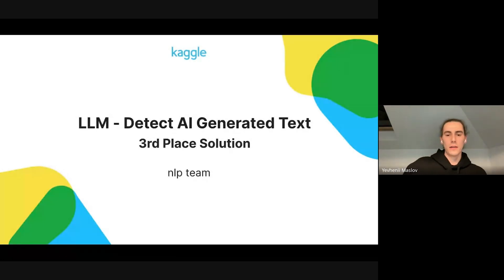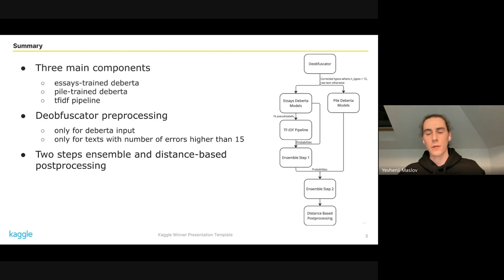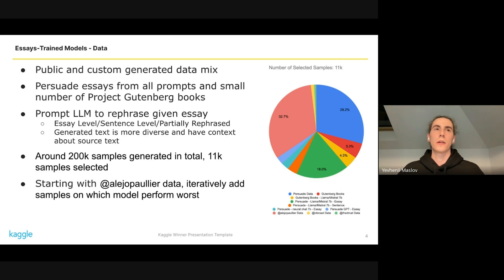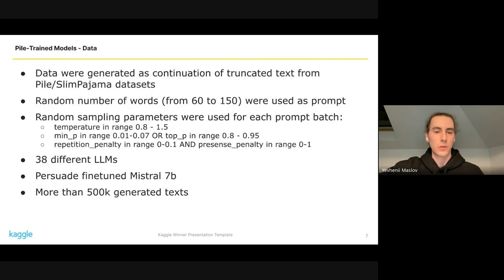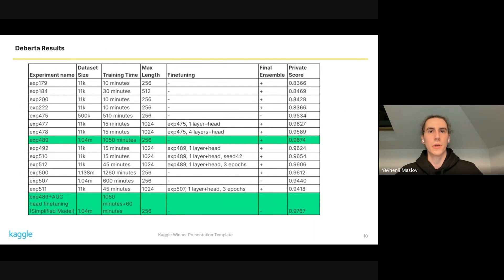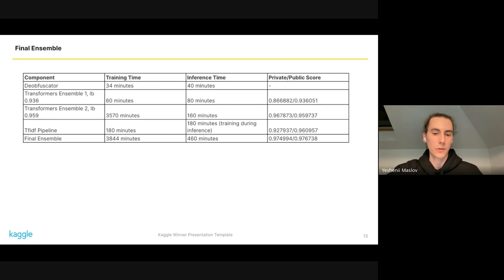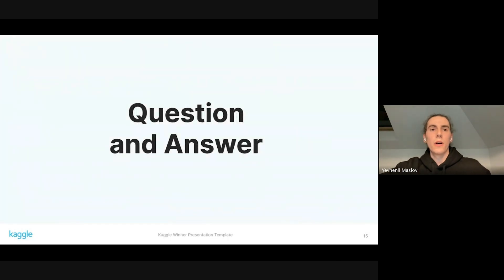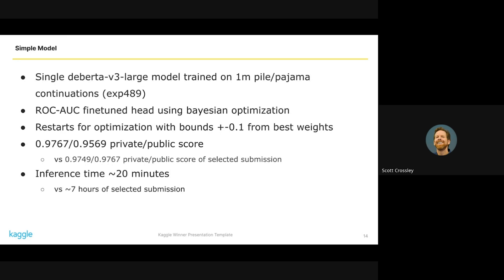Kaggle Solution Walkthroughs: LLM - Detect AI Generated Text with Team NLP Team